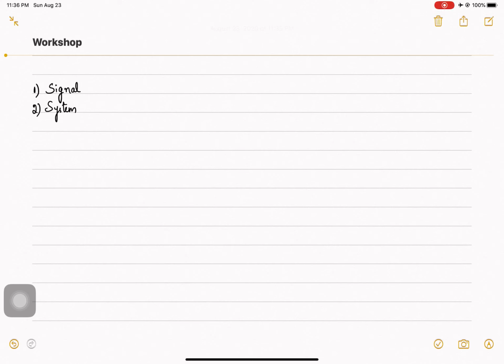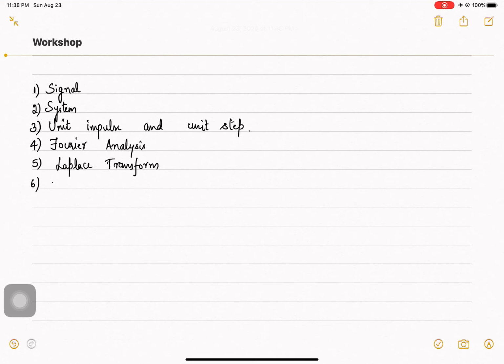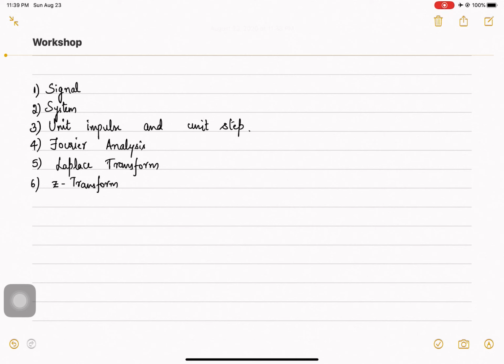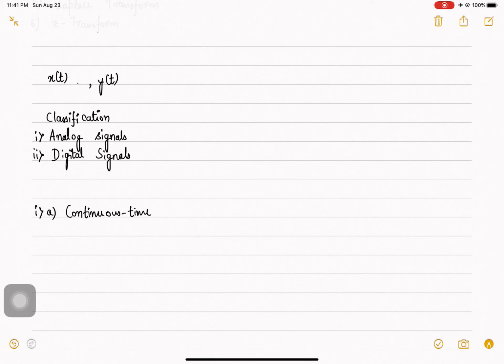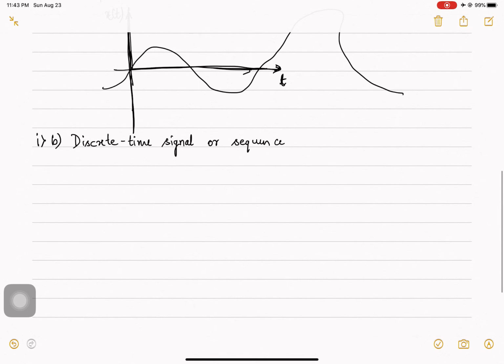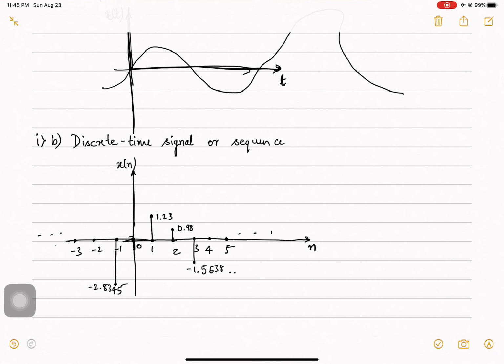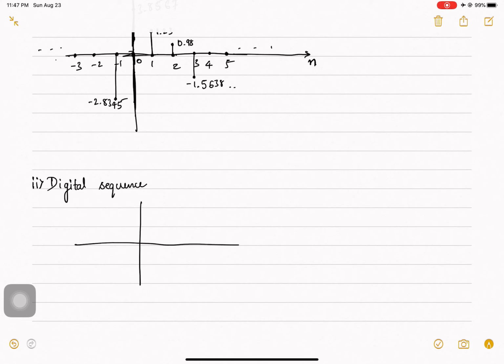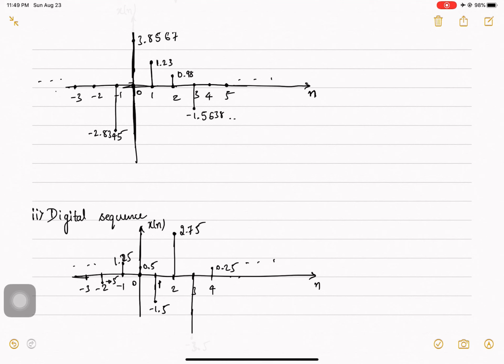Introduction, Definition of Signals, Mathematical Description- Day 1.1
Resource Person:
Mr. Pavan Kumar Bandoji
Assistant Professor
NIE, Mysuru